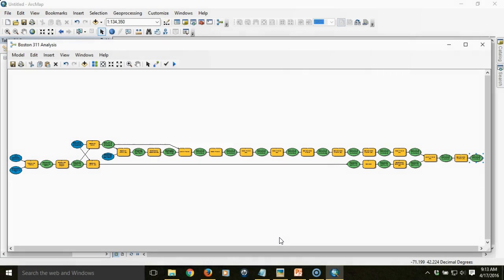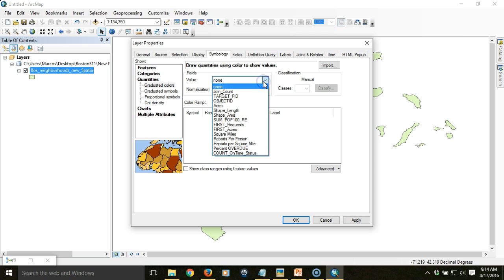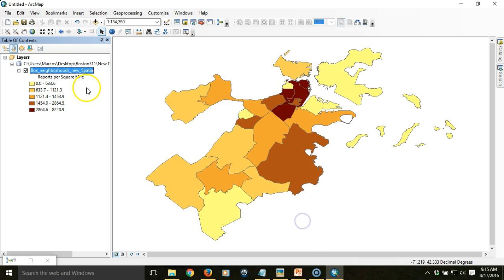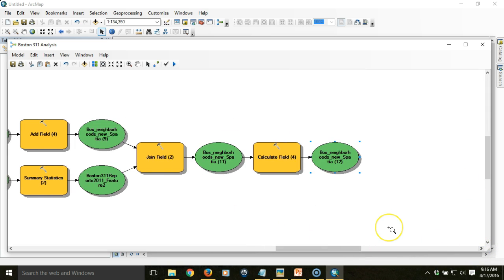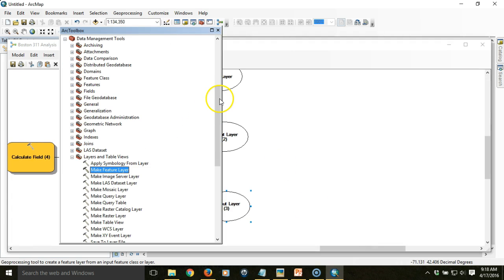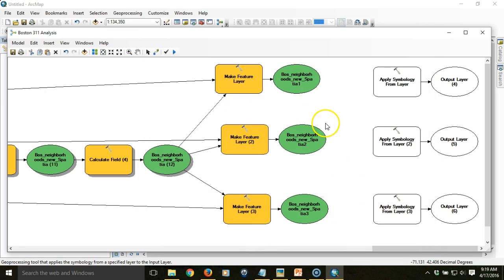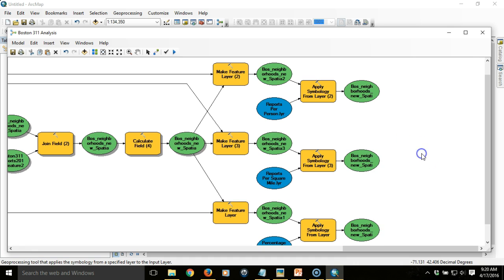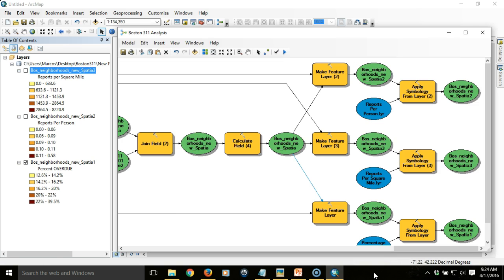How to Use ModelBuilder Part 5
Fifth video in a series on how to use ModelBuilder in ArcGIS 10.3 to automate geoprocessing tasks. The goal is to build our model to take Boston 311 data, map the data, aggregate it by neighborhood, calculate a series of normalized indices, and output properly symbolized feature layers. In this video we create symbolized output for the model. Layer files with desired symbology for each variable are first created in ArcMap. Within the model, we use the Make Feature Layer tool to create three feature layers. We then use the Apply Symbology from Layer tool to output three properly symbolized layer files of the processed data in to ArcMap.